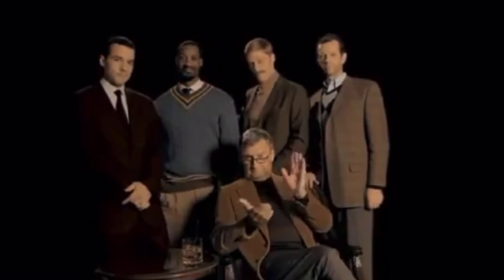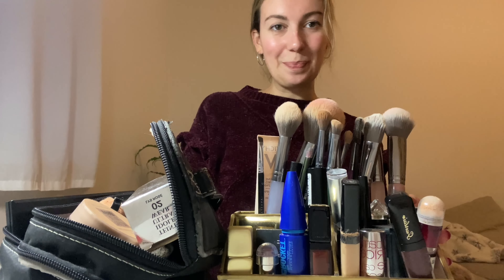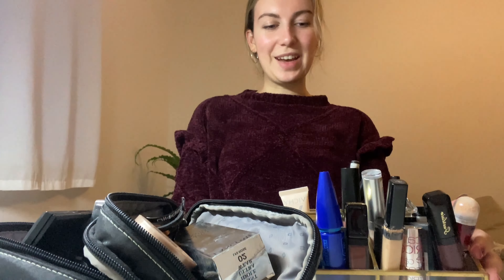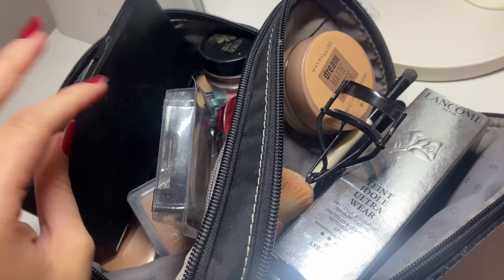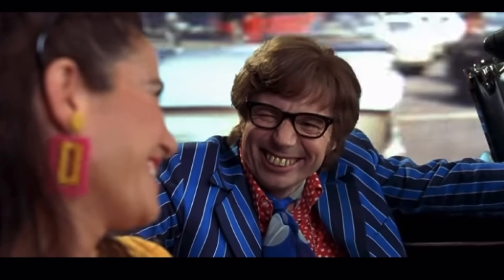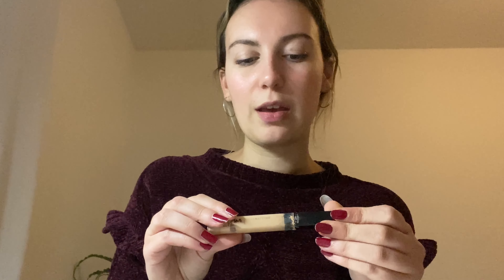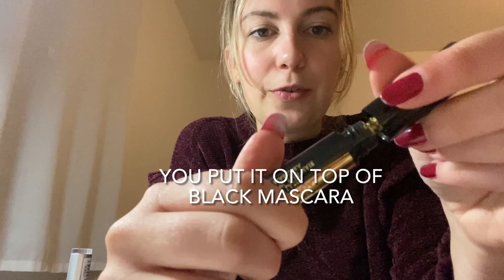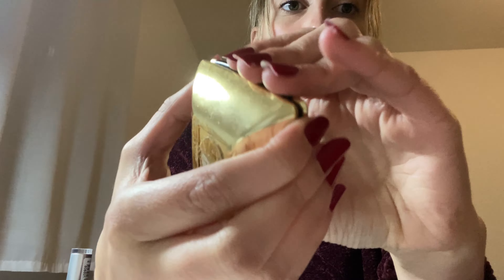Shop my stash | December Makeup bin ❄️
I am a little late, but its still december soooo... :D
Let me know if you ever did a monthly/weekly makeup bin.